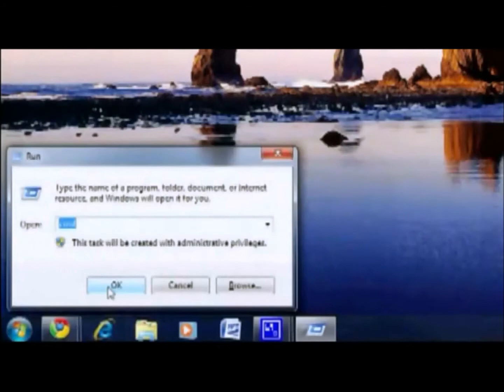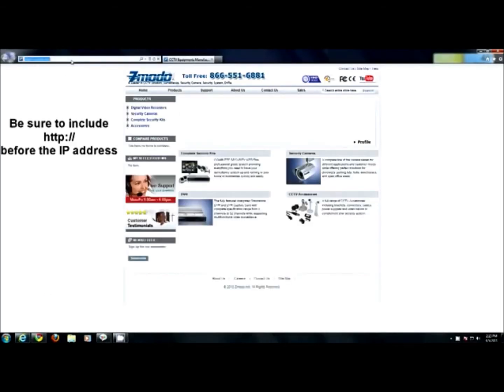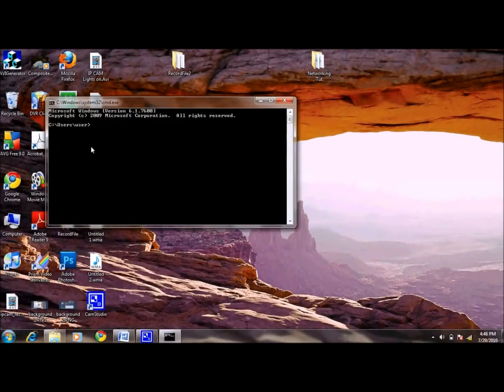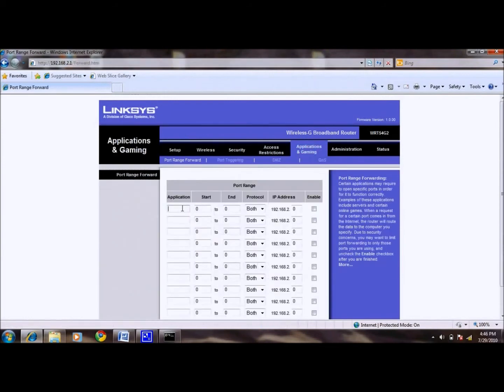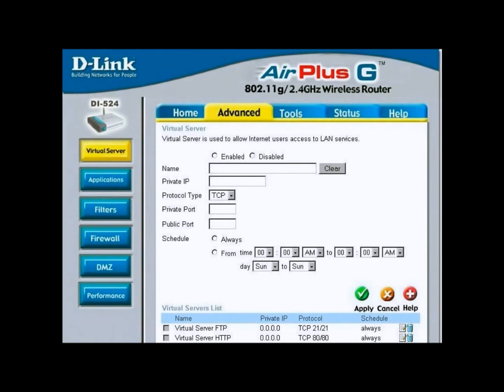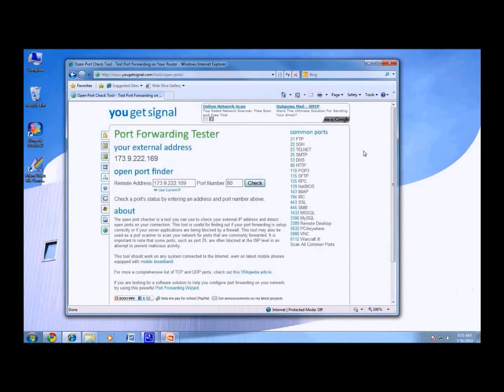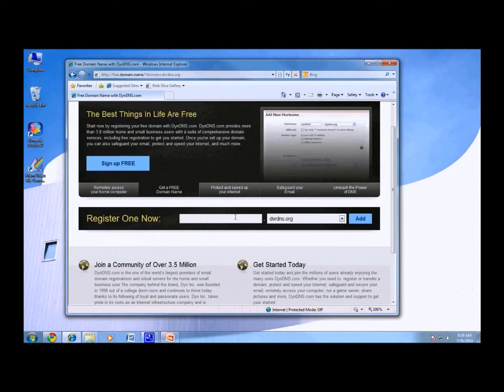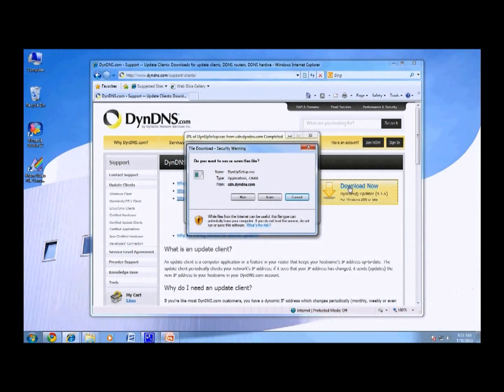Zmodo network setup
I just put the 2 videos together, trying to make it easier to set up. Might make a new video that is more updated with the hdmi one.

Also go here to go to Zmodo network set up web site. step by step instructions.